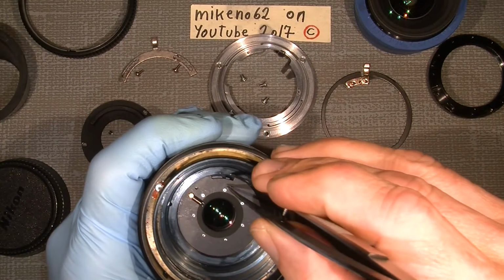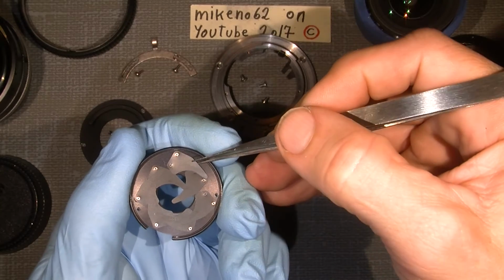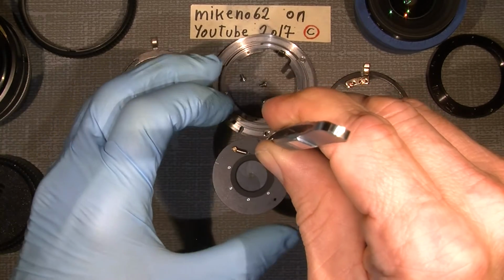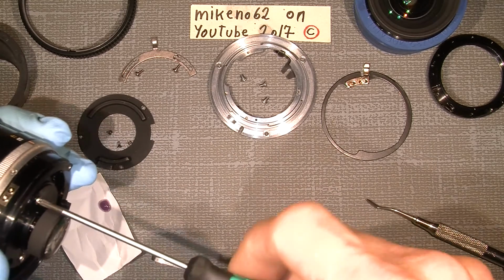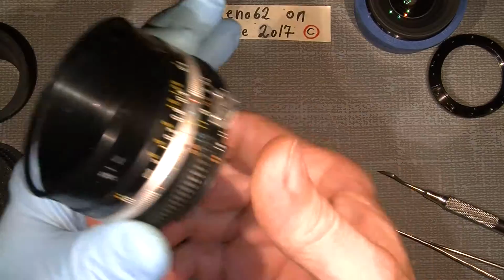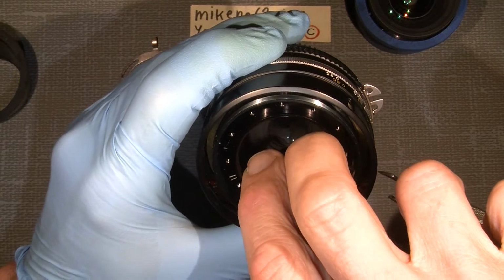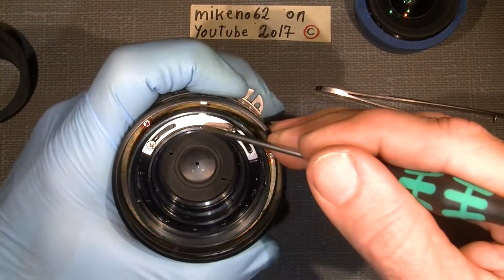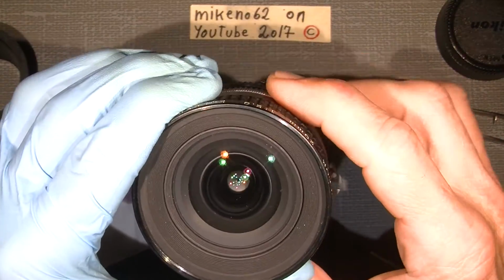Oil on the aperture blades in Ai-s NIKKOR 20mm 1:2.8___PART 2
"Liqui-Moly" LM 50 Litho HT:

Japan Hobby Tool rubber cone:

18 different size rubber repair tool's:

Lens Repair Set with pointed, flat, half flat tips:

JIS cross head screw driver's:

Lens cleaning wipes (PEC-PAD):

Japan Hobby Tool Helical Grease Made in Japan: